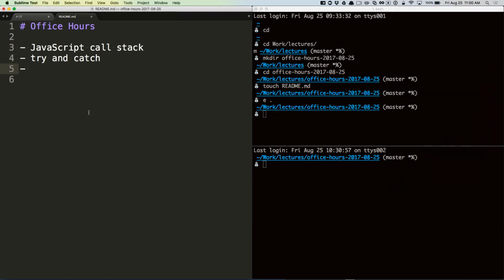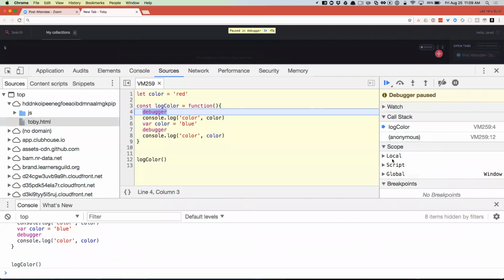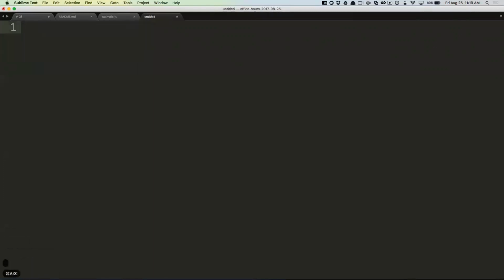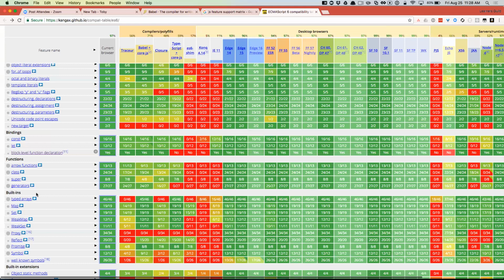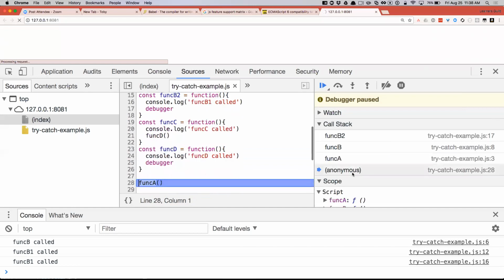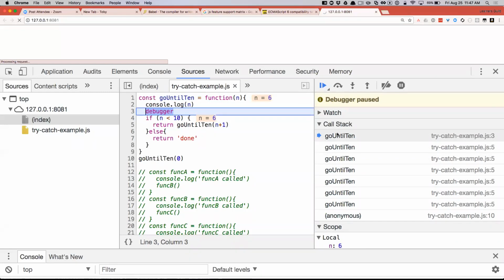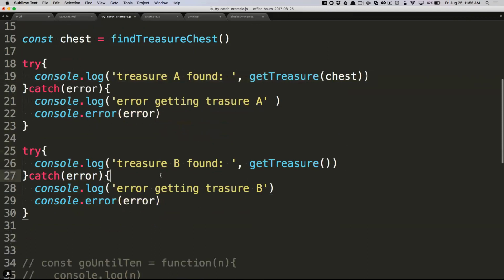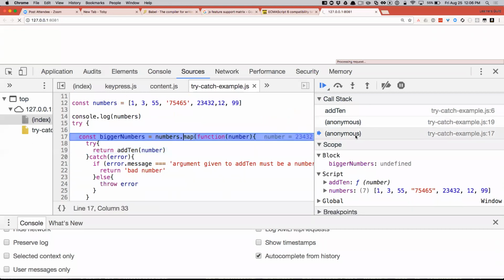Office Hours 2017/08/25